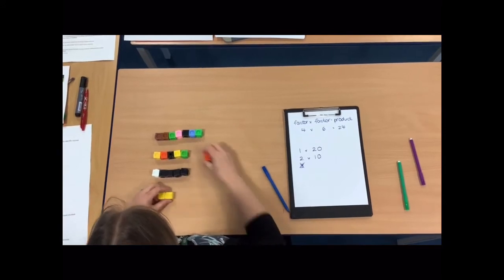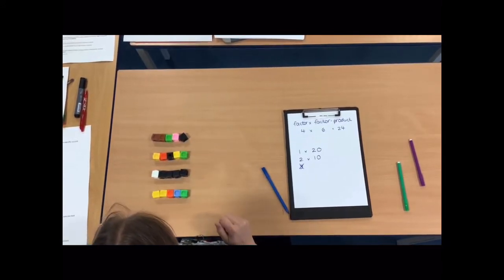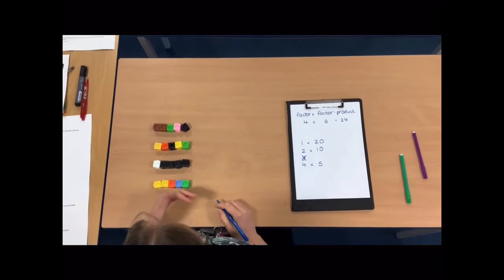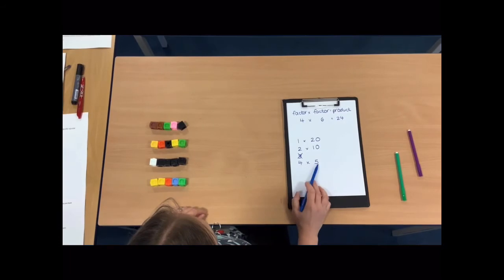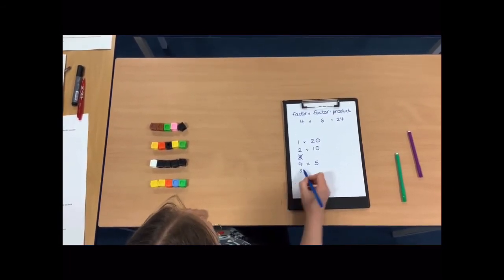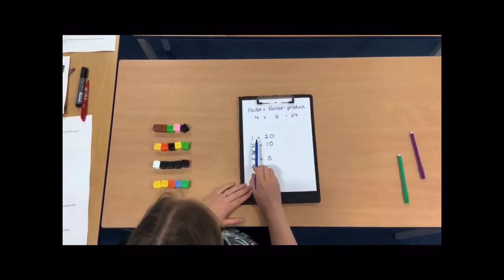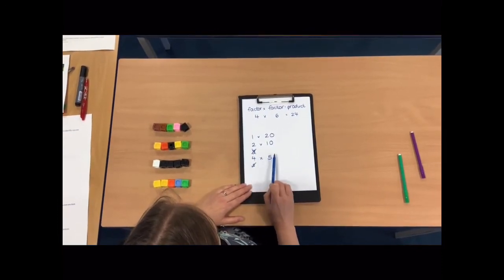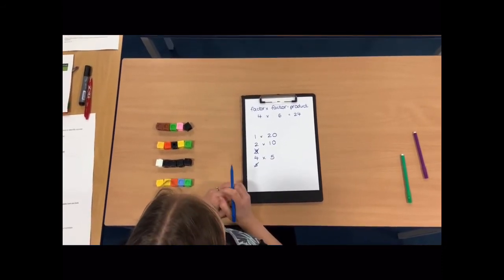Year 5 Homework - Factors 2